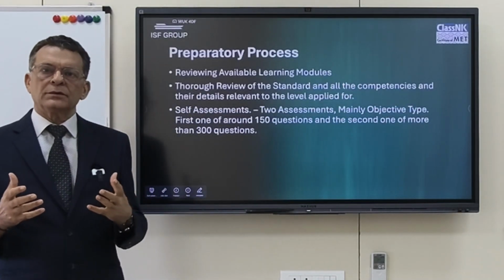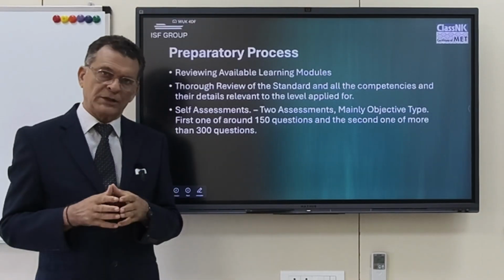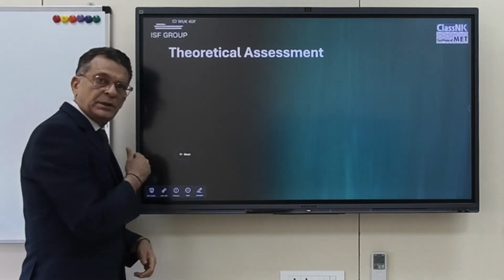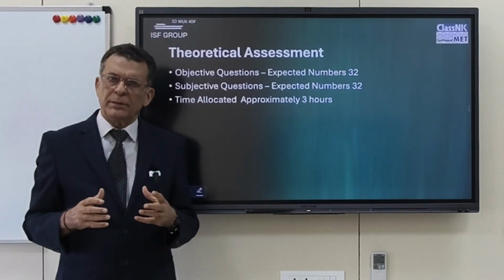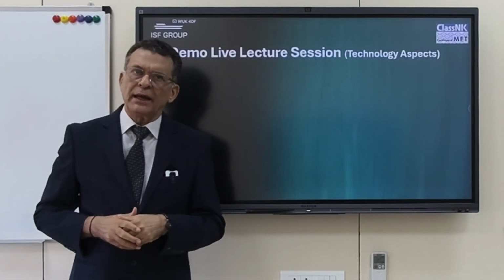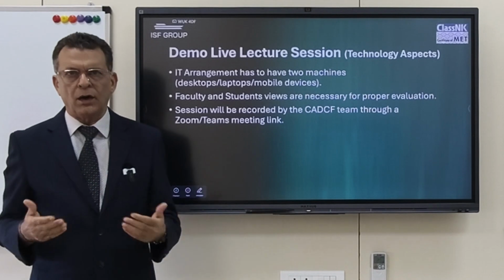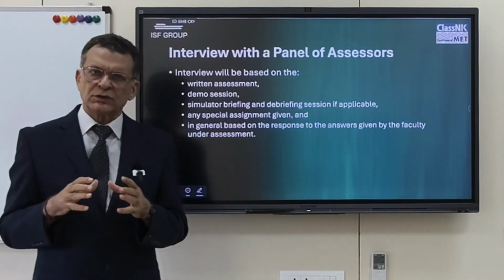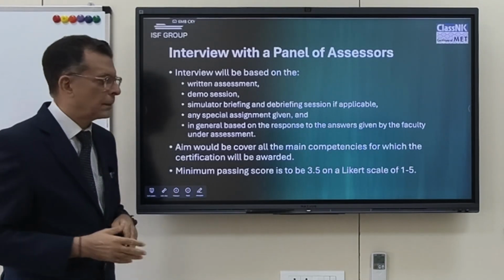🎓 CADCF: Guidance to Formal Assessment for Certification